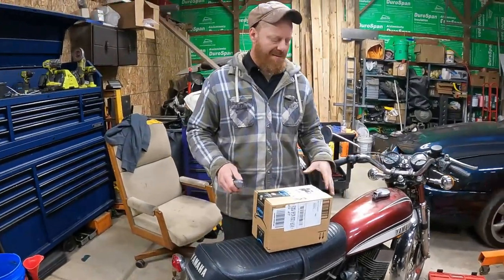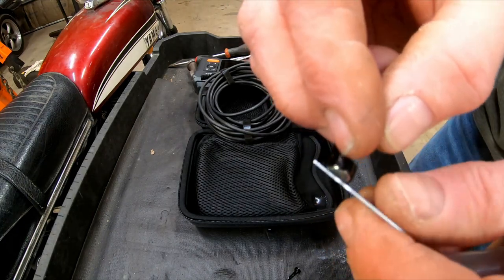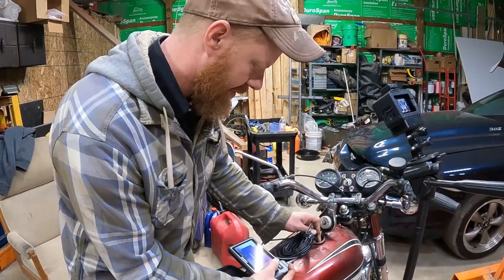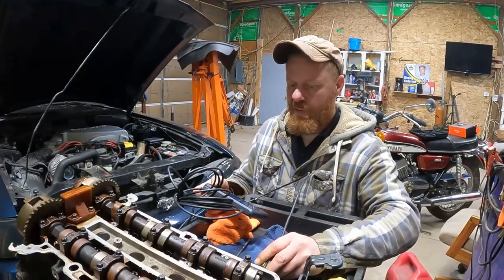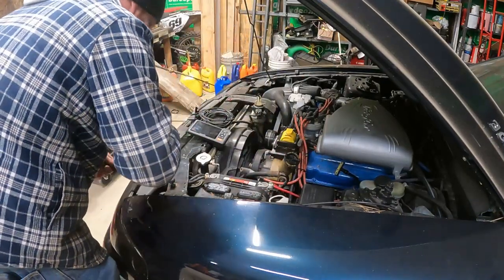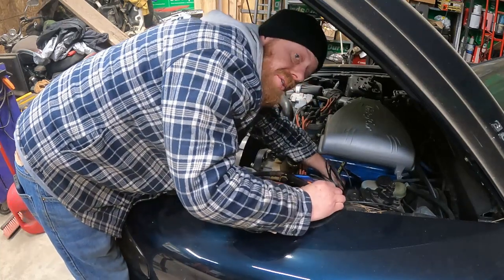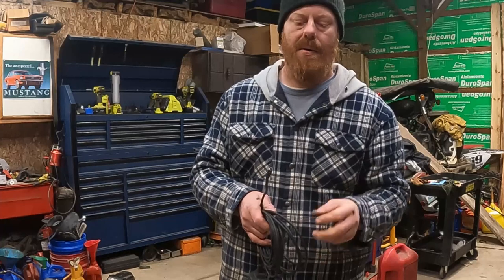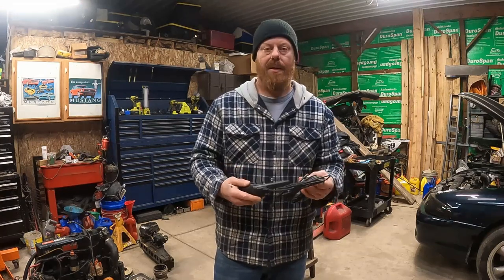Ultimate $100 Amazon Endoscope/Borescope. See inside your engine like never before!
Today we review an Amazon Depstech endoscope/borescope and find some interesting things!
Here's a link to the camera